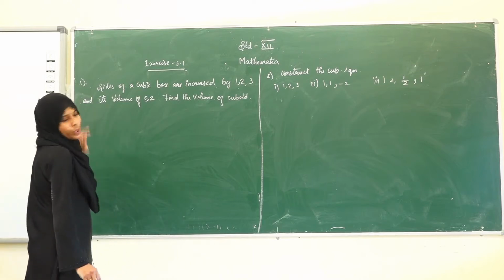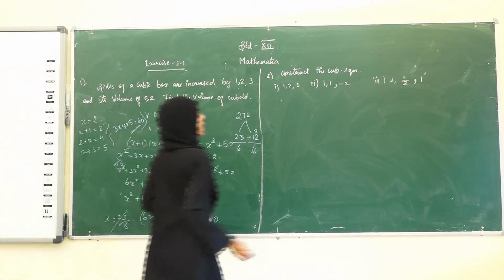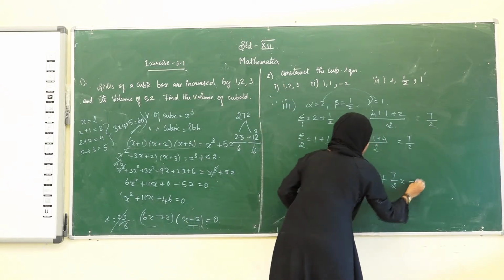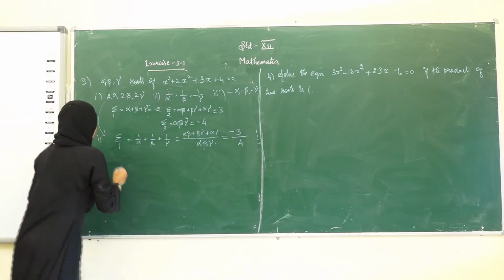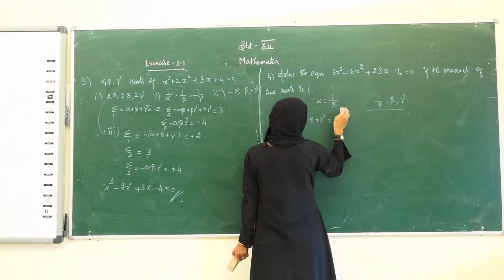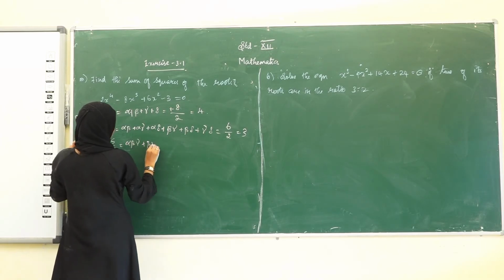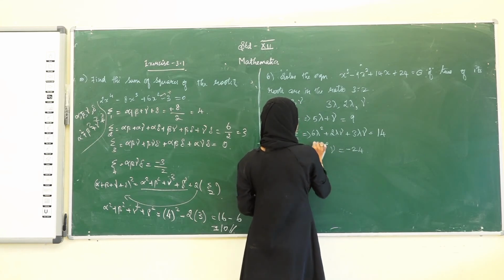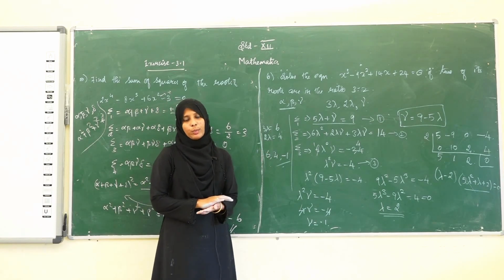XII - Maths - Day 3 - Exercise 3.1 - (Part 1)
Syllabus: State Board

Class : XII

Subject: Maths

Topic: Ex. 3.1 - (Part 1)

Tirunelveli-627011
Phone no- 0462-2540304 / 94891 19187